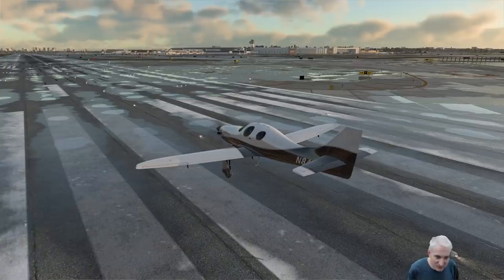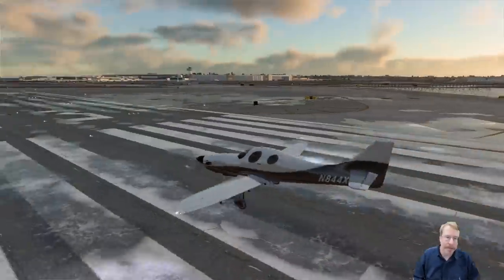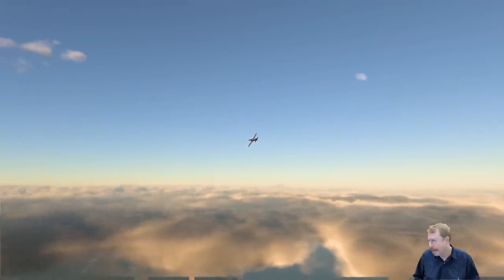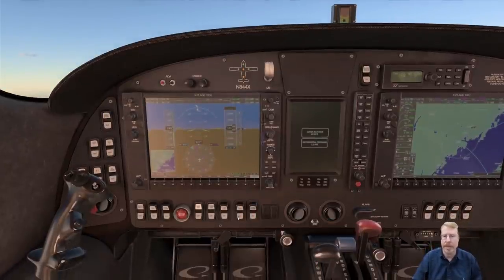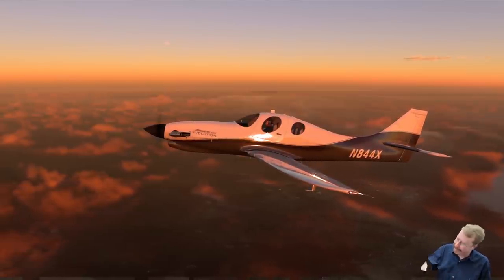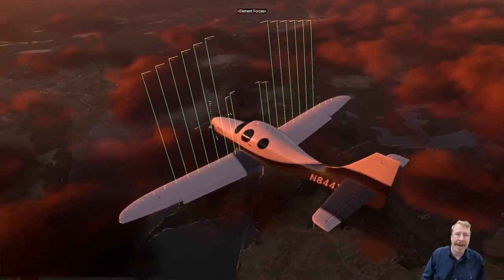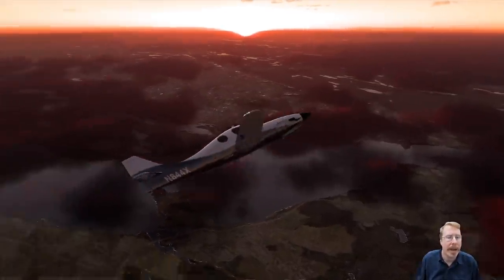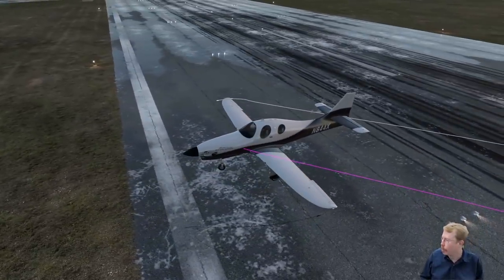Showing off the Evolution in X-Plane 12 early alpha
Austin shows off his personal plane in X-Plane 12.  This plane will be included for free with V12.